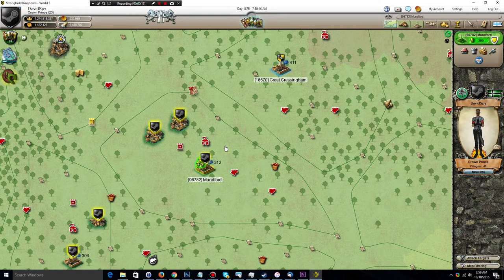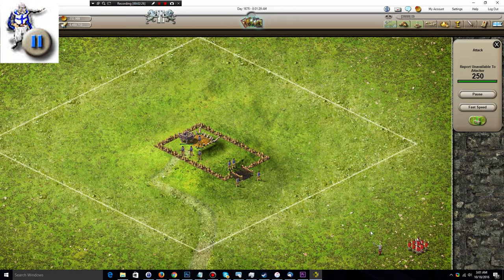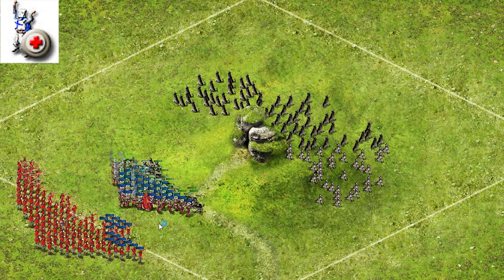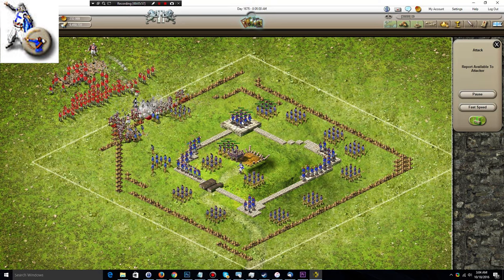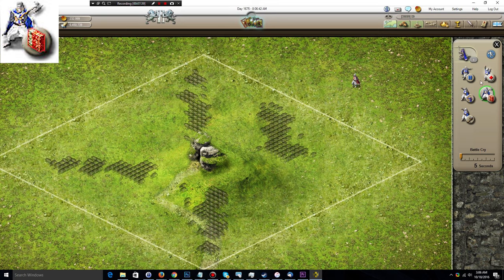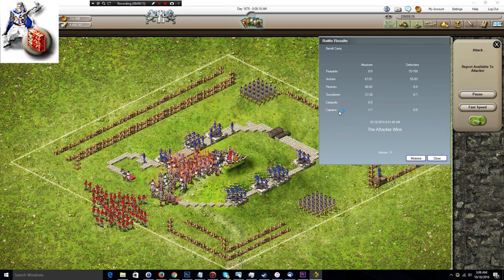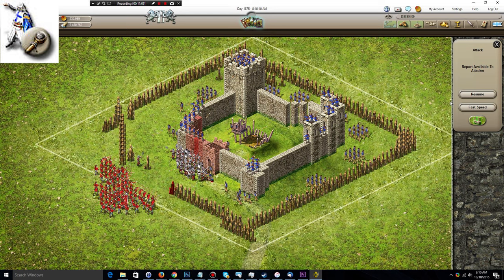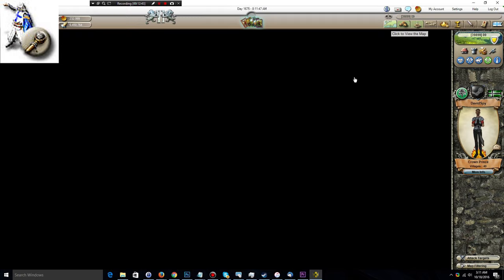An Introduction To Captain Tactics - STRONGHOLD KINGDOMS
This video briefly demonstrates the usage of all Captain Tactics in Stronghold Kingdoms along with some tips for when to use each tactic and was created with beginners in mind.

▼ More Stronghold Kingdoms Tutorials ▼

■ Build Your Online Stronghold - Crush the invading hordes with impenetrable castle defenses. Then launch a counterattack!